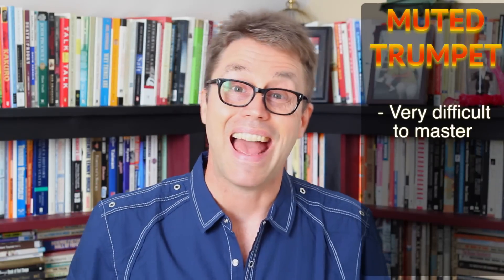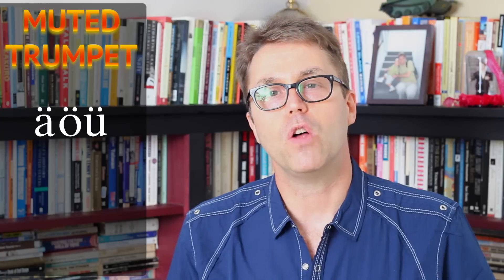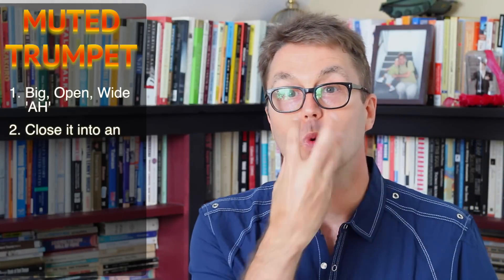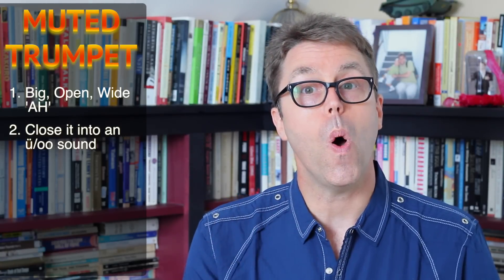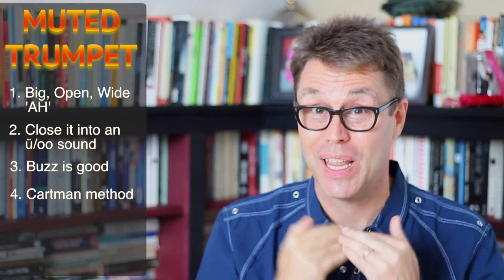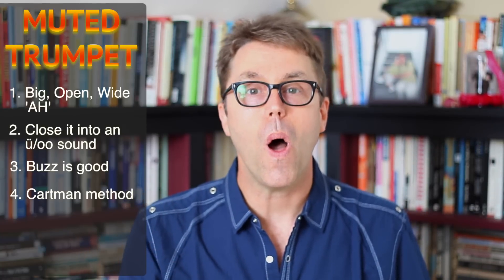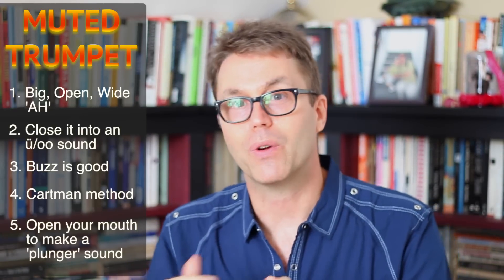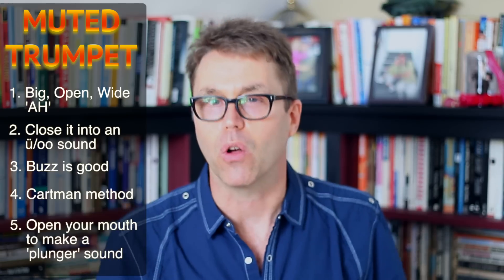Sing Like A Muted Trumpet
Learn how to imitate a muted trumpet with your voice